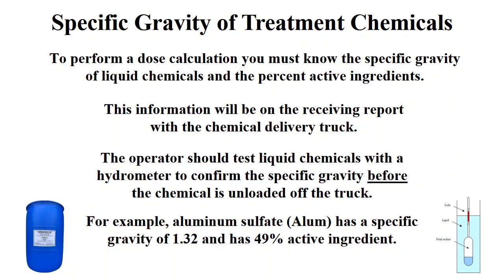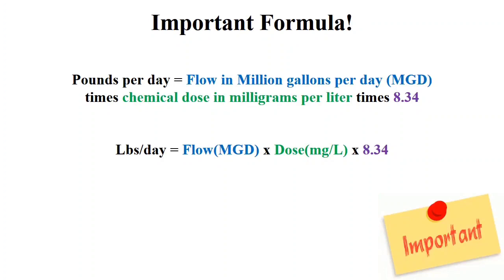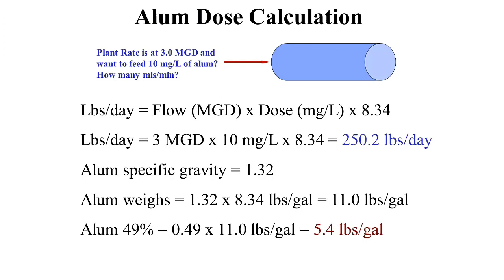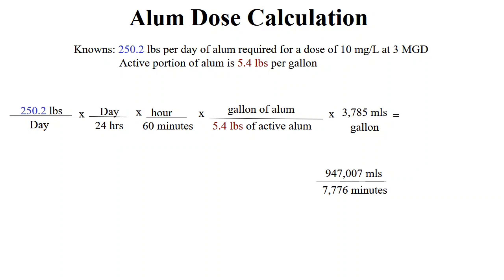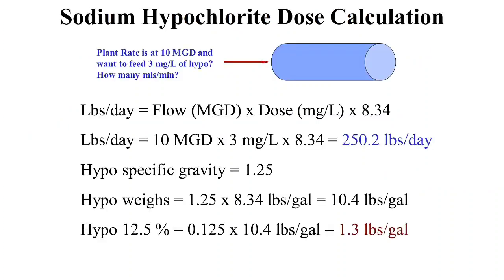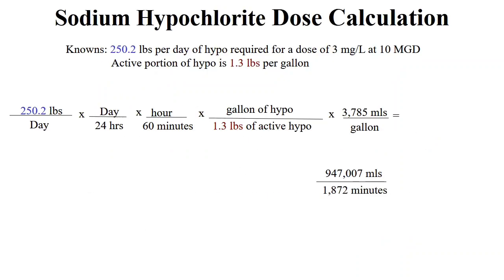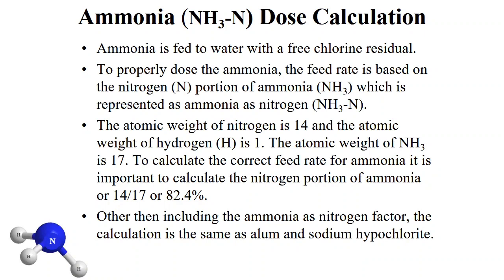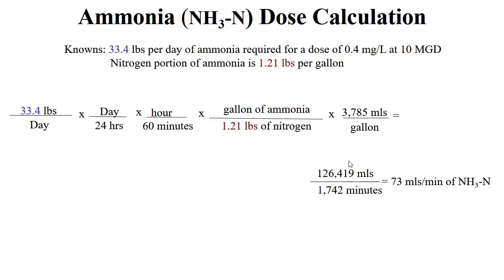Dosing Calculation of alum, PAC, Poly, Sodium hypochlorite In ETP STP RO dosing Calculation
Dosing Calculation of alum, PAC, Poly, Sodium hypochlorite In ETP STP RO dosing Calculation for removal of COD BOD SS TDS TSS TURBIDITY, Calculation used in ETP STP RO PSF ACF MEE all dosing plant with flow